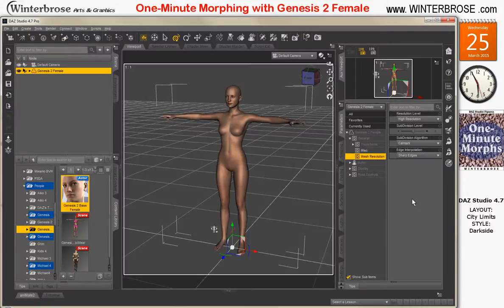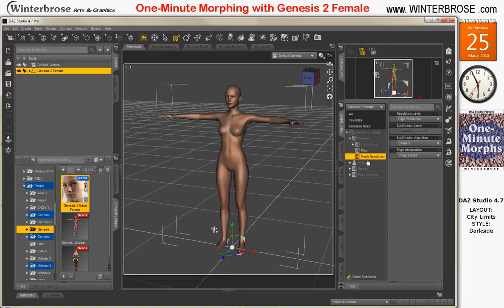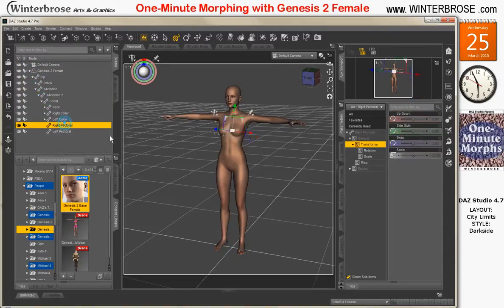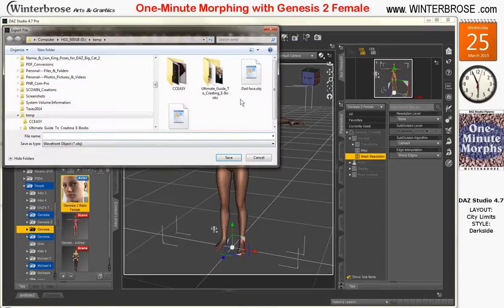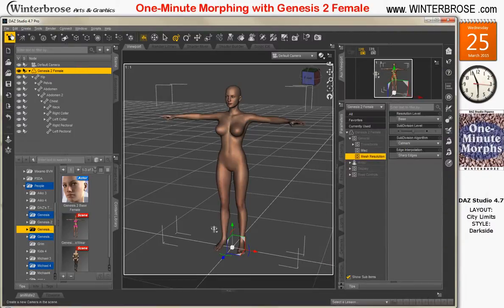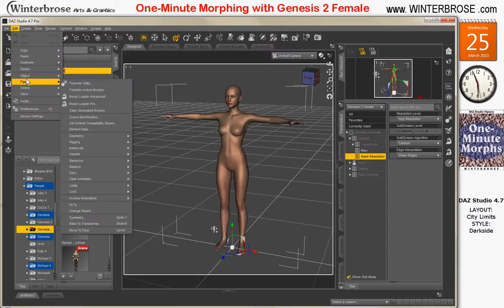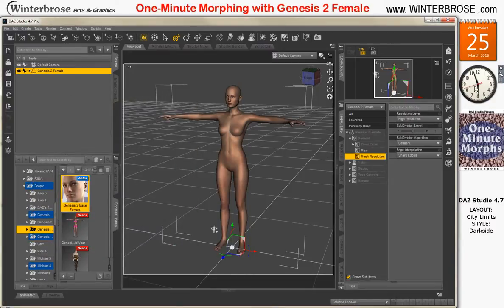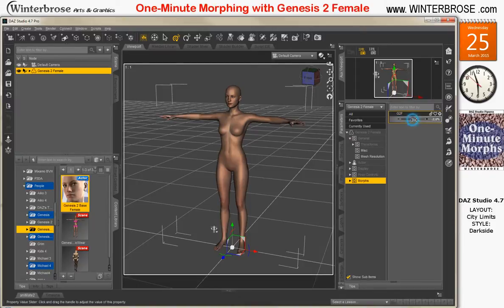DAZ Studio - Create A Morph for Genesis-2-Female In Just One Minute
This short video tutorial demonstrates how to use just DAZ Studio 4.7 to create a morph for the Genesis 2 Female figure in one minute (1-min). This demo shows that for simple morphs, you do not need an external modeler app and can morph using ONLY DS.